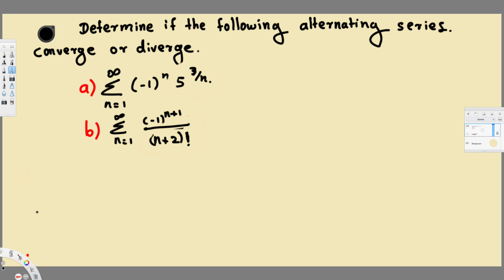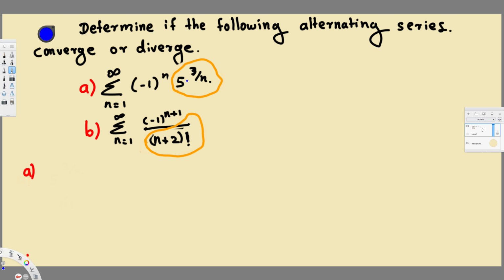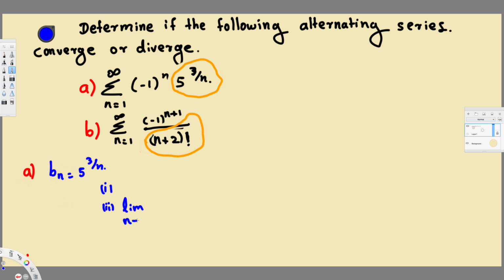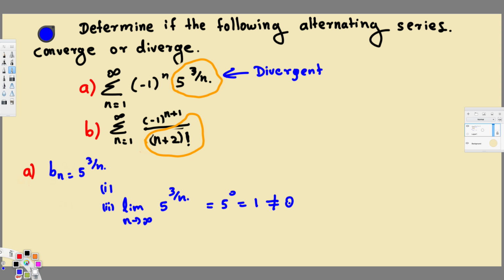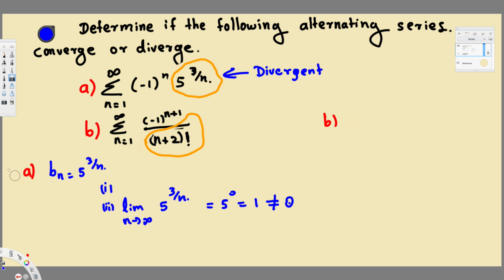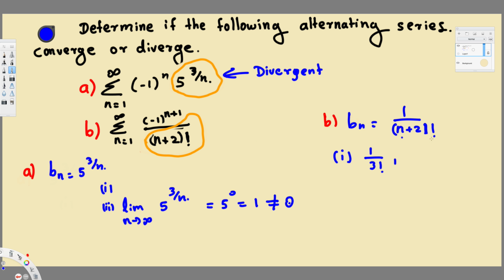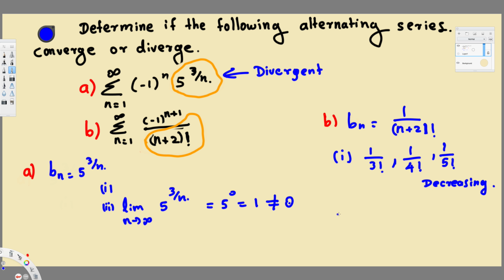Alternating Series - Example 5 - Integral Calculus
This video provides a step-by-step solution to Example 5 of Alternating Series in Integral Calculus. It covers the concept of alternating series, their convergence, and how to apply the Alternating Series Test to determine if a series converges. The example is solved in detail, with explanations of each step to help viewers understand the process. By watching this video, you will gain a better understanding of alternating series and how to apply them in integral calculus. The video is designed for students taking calculus courses, particularly those studying integral calculus and series convergence. It is also useful for anyone looking to review or learn about alternating series and their applications in mathematics.